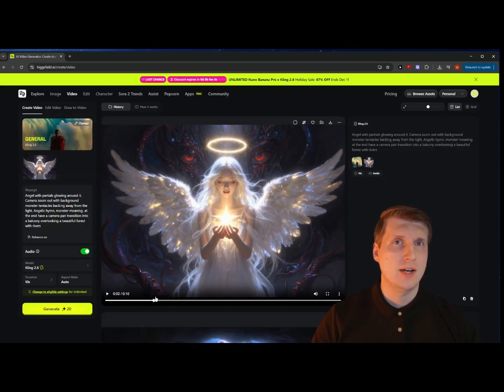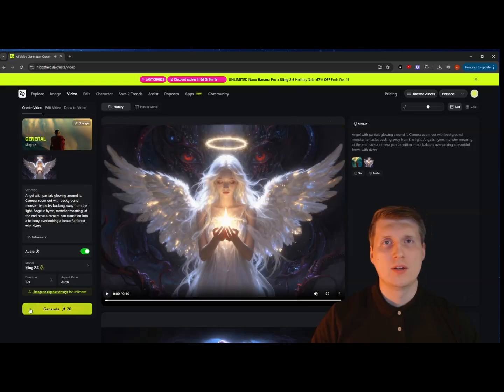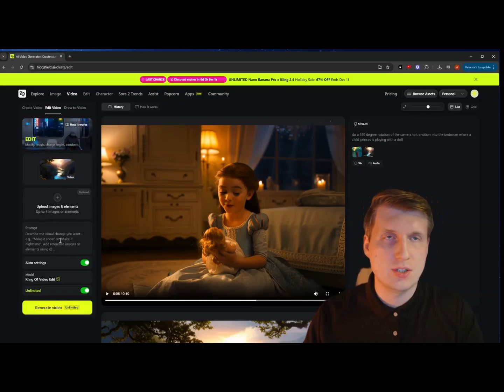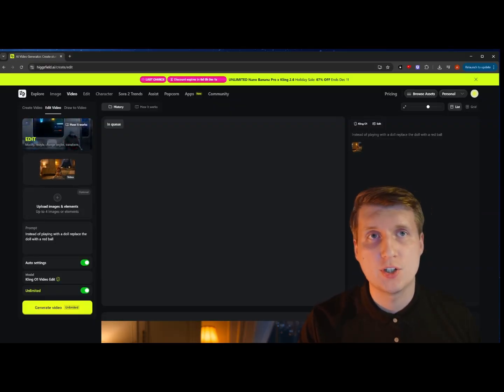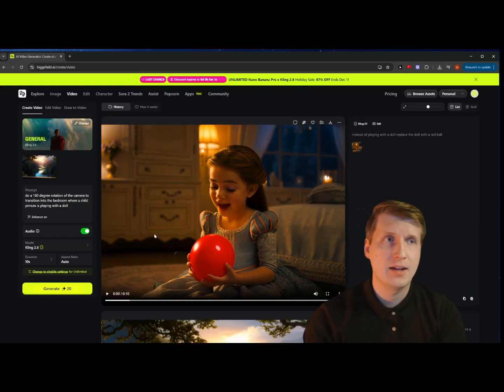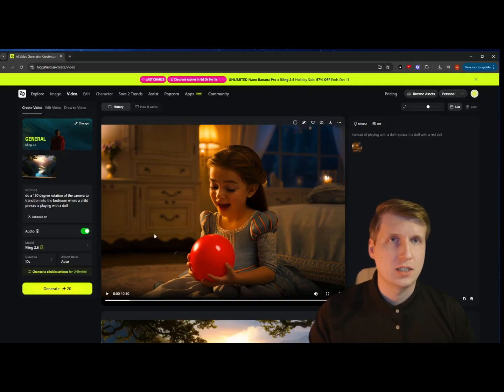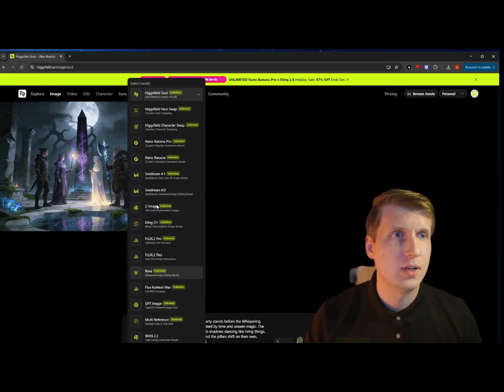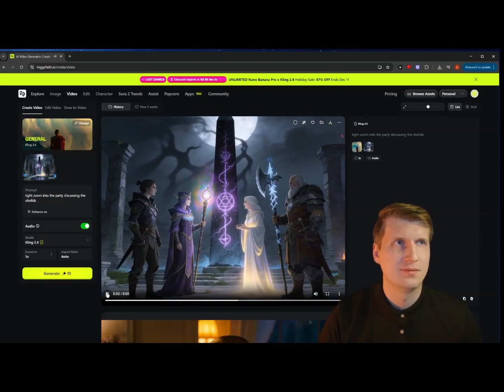Kling 2.6 Quick Start Guide: Now with AI Audio Generation!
Higgsfield offers UNLIMITED Kling 2.6 Audio generations!Higgsfield is offering unlimited Kling 2.6 Audio generations for everyone who subscribes to the Ultimate+ plans by December 12th.

Intro: In this video, we explore the new Kling 2.6, which now features built-in audio generation!

What's Inside: We start by generating a fantasy scene featuring an Angel and a monster, testing the new audio features like angelic hymns and character sounds. I'll show you how to extend your video clips using the "last frame" export method to create smooth transitions between scenes. We also test the editing capabilities—attempting to swap objects in post-production—and demonstrate how to generate high-quality starting images using models like Nano Banana Pro and Soul Dream 4.5.

Finally, we create a dialogue scene with a D&D-style party discussing a magical obelisk to test lip-syncing and audio speed.

Timestamps:

00:00 - Intro & Sponsor: Higgsfield AI
00:27 - Creating the First Scene: Angel & Particles
01:55 - Reviewing the Generated Audio
03:23 - How to Extend Video (Scene Extensions)
06:30 - Scene 2: The Princess & The Teacup
08:13 - Testing the "Edit Video" Feature (Object Replacement)
10:41 - Generating Source Images (Nano Banana Pro & Soul Dream)
12:28 - Creating Dialogue & Lip Sync (The Obelisk Scene)
14:26 - Final Thoughts & Outro

Check out Higgsfield AI

Try Kling 2.6

(Copy and paste these into your video tags section)

Key Highlights for Social Media / Pinned Comment
New Audio Feature: Kling 2.6 now generates audio (voice and SFX) directly with the video.

Workflow Tip: For best results, use external editors (like Clipchamp) to stitch the 5-10 second generated clips together.

Extension Hack: Export the last frame of your current video to use as the input image for the next clip to maintain continuity.